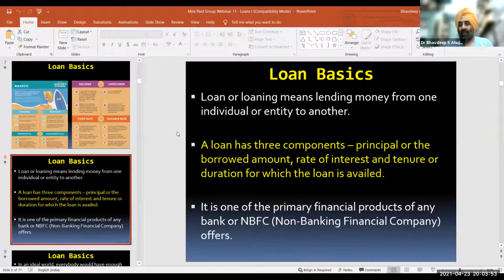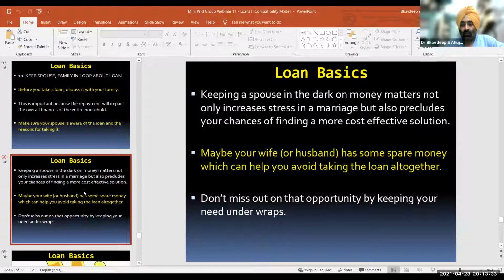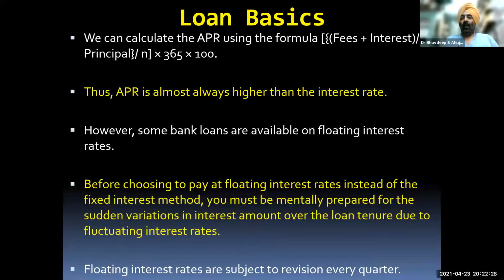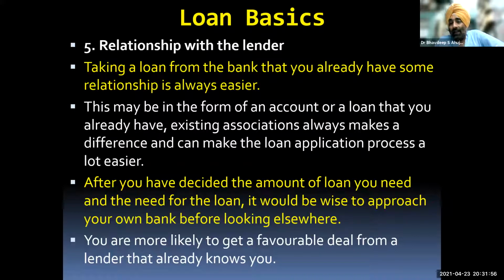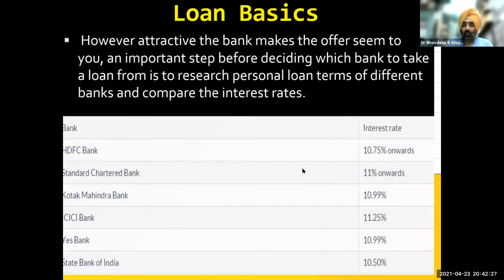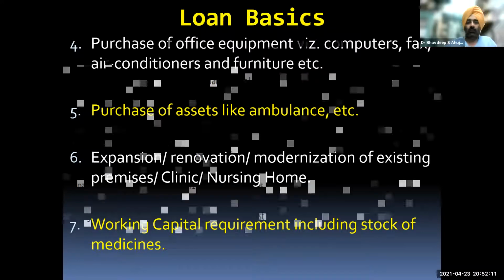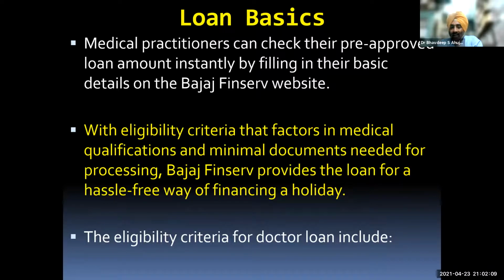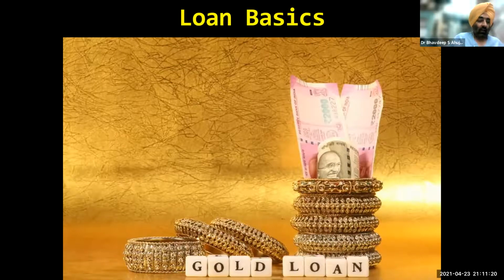HDS- Choosing the Right Loan for your Needs?- Part 2 of 3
Seeking a loan is not difficult.
Taking the right loan, however, is what matters.
How to choose the right loan?
Getting a fix on a loan can be difficult, especially if done haphazardly.
We need to know some of the different kinds of loans and what we may need depending on our situation.
Before picking up a loan, it is advisable to take care of the a few (five) points:
1. Your need
2. Cost associated with it
3. Tenure
4. Process/Documentation
5. Relationship with the lender
It is always advisable to compare rates from several lenders before you take a loan.
This has become easier, thanks to the profusion of loan aggregator websites.
With just a click of the mouse you can compare the rates offered by multiple lenders.
Convenience and wider choices are not the only benefits.
This presentation shall also further divulge on Personal Loan, Doctor's Loan and Loan Against Property (LAP).